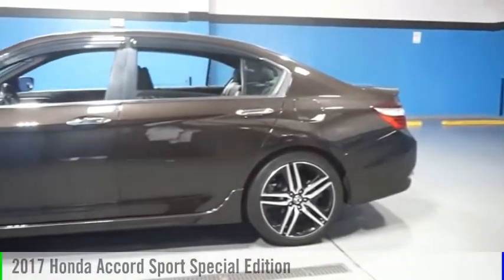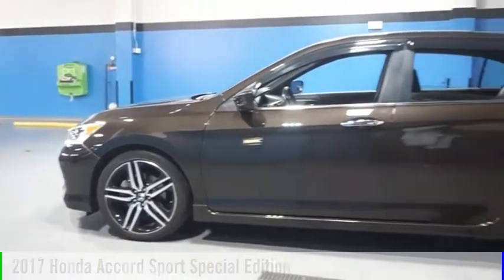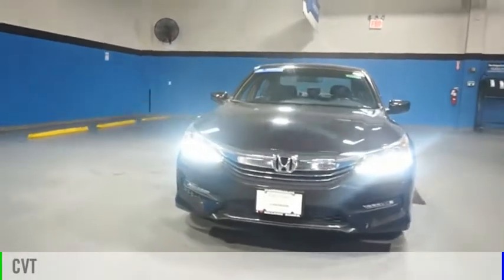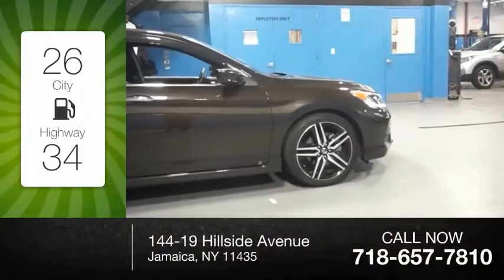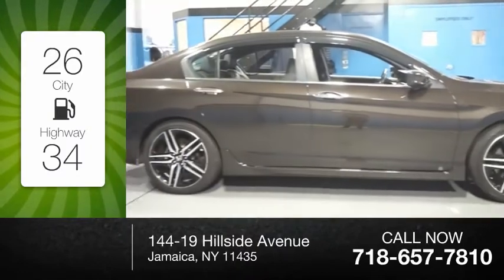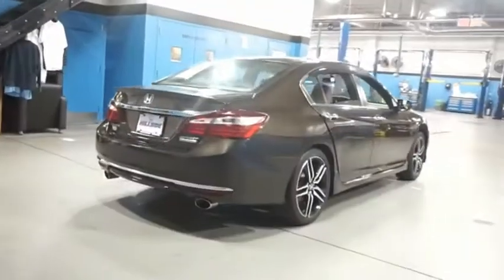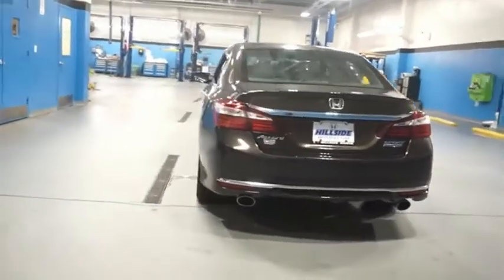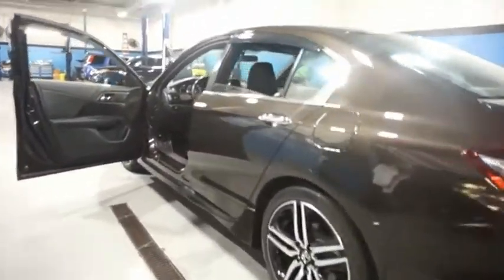2017 Honda Accord Jamaica NY U259740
2017 Honda Accord Sport Special Edition

Hillside Honda
144-19 Hillside Avenue

NO HIDDEN DEALER FEES, NO FINANCING REQUIREMENTS, Hillside Honda To Go means you pay EXACTLY what you see! *HondaTrue Factory Certified with Warranty* Spotless! Best Conditioned Vehicles in the Market! Our aggressive NO FEE, market based pricing takes all the headache out of shopping! Clean CARFAX. CARFAX One-Owner.Leather Seating, Passed 182 Point Inspection, New Brakes, New Tires, Recent Oil Service, White Glove Detailed, Black w/Leather-Trimmed Seats.***INTERNET SPECIAL - MUST PRESENT AD AT TIME OF SALE. EXCLUDES ALL PRIOR OFFERS*** All Honda Certified Pre-Owned vehicles include: . 182 Point Inspection . 84 Month/100,000-mile (whichever comes first) Powertrain Limited Warranty from the vehicle's original in-service date . 12 months/12,000 miles (whichever comes first) non-powertrain warranty from the original warranty expiration date or from the Honda Certified purchase date. Warranty Deductible : $0 . Trip interruption protection . Vehicle History Report . Warranty is transferable . Roadside Assistance with Honda Care purchase . XM Satellite Radio 3 trial months of service All efforts are made to ensure each vehicle displayed is IN STOCK as well as AVAILABLE. Hillside Honda is not responsible for typographical errors.Awards: * 2017 IIHS Top Safety Pick+ (When equipped with Honda Sensing and specific headlights) * 2017 KBB.com 10 Most Awarded Brands * 2017 KBB.com Brand Image AwardsKelley Blue Book Brand Image Awards are based on the Brand Watch(tm) study from Kelley Blue Book Market Intelligence. Award calculated among non-luxury shoppers.  Kelley Blue Book is a registered trademark of Kelley Blue Book Co., Inc.